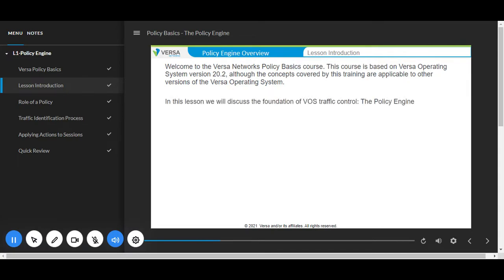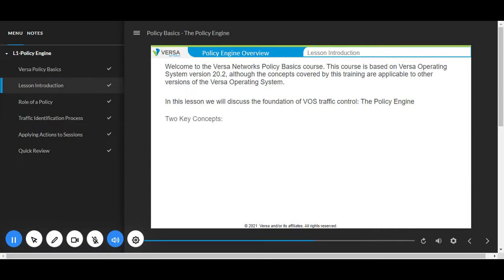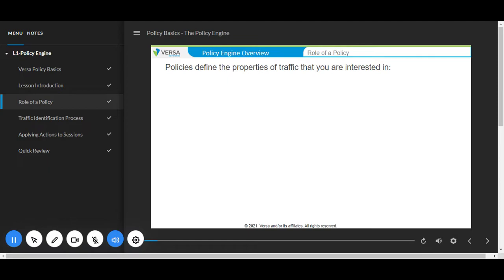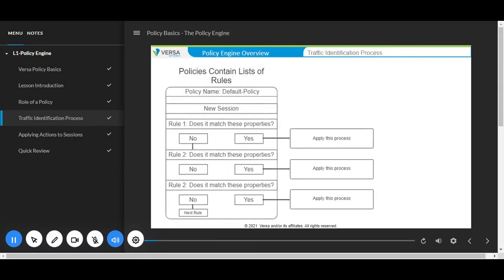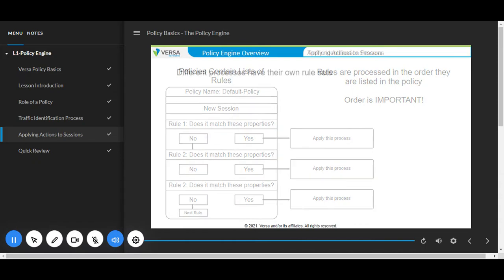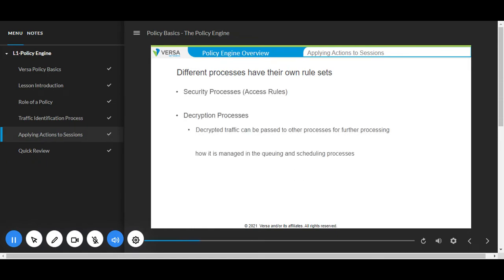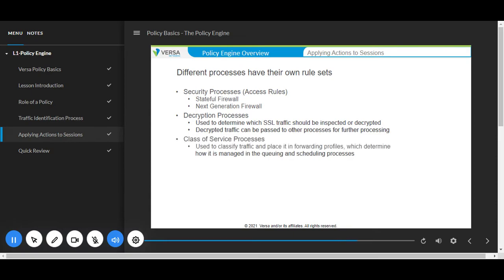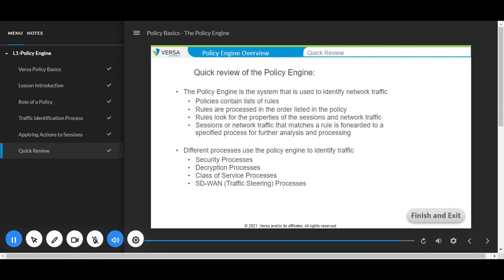1 The Policy Engine